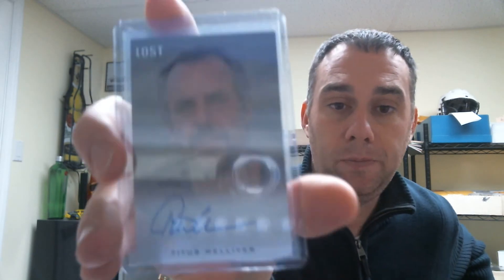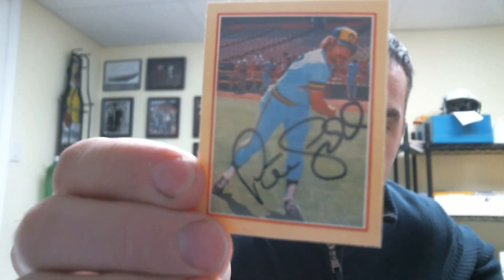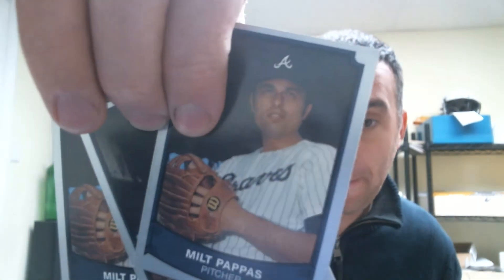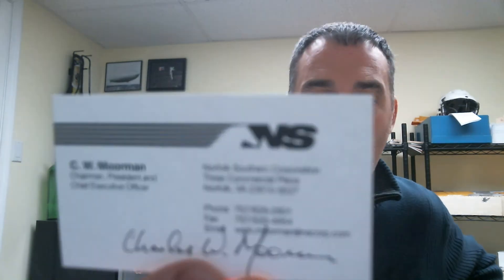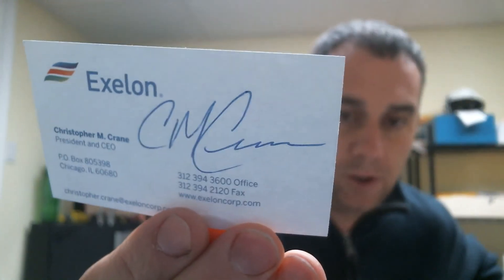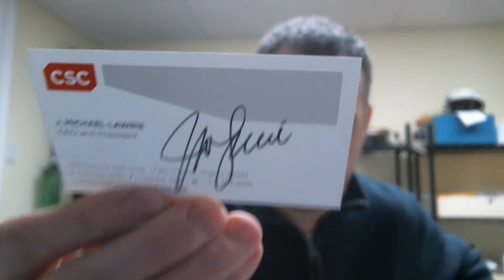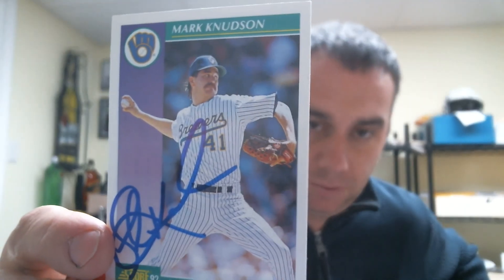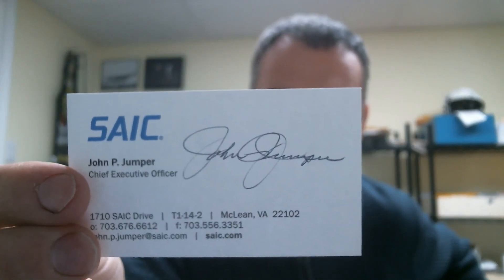4 days of mail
Boat load of TTMs